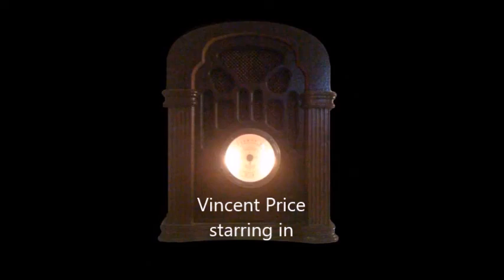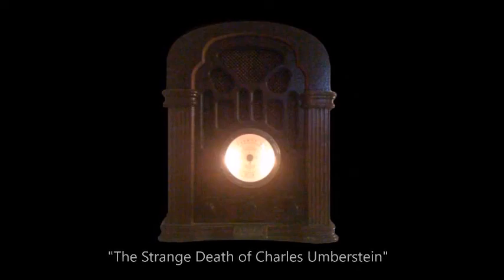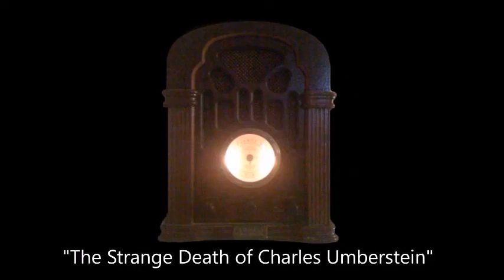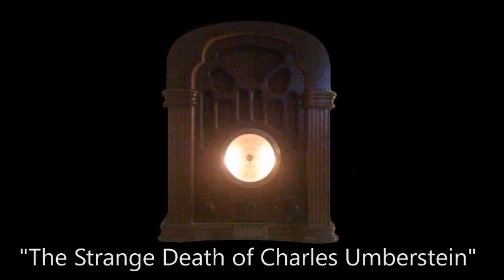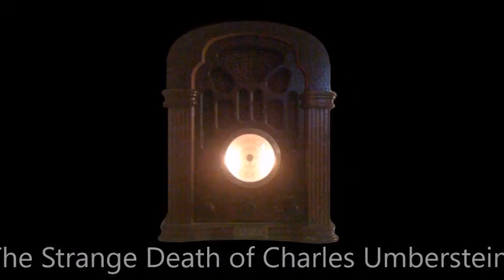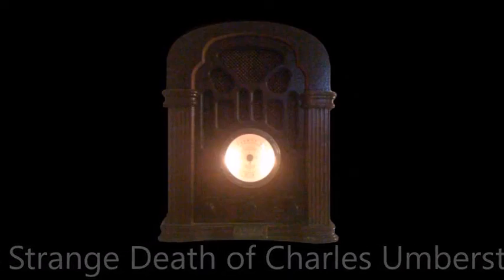Suspense THE STRANGE DEATH OF CHARLES UMBERSTEIN starring Vincent Price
Another tale well-calculated to keep you in suspense, from the archives of old-time radio.